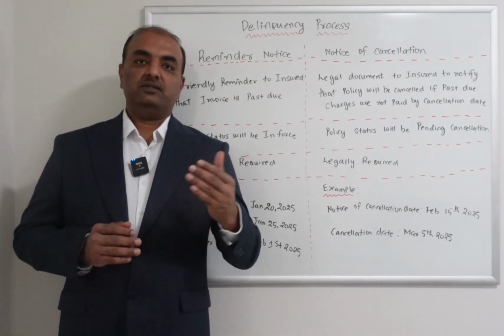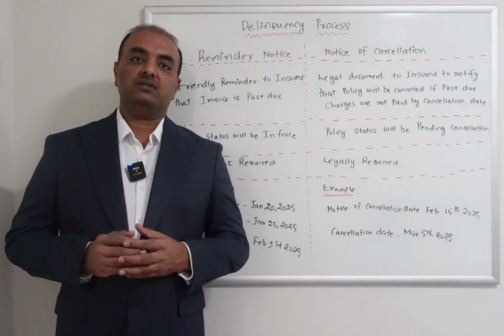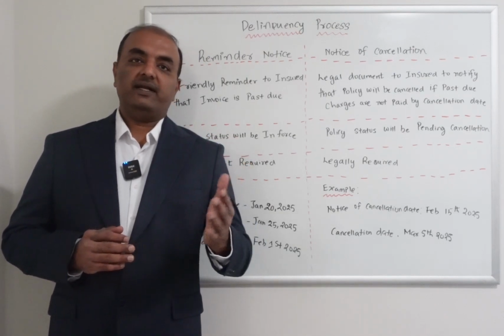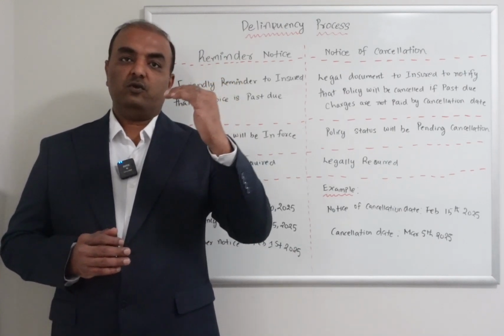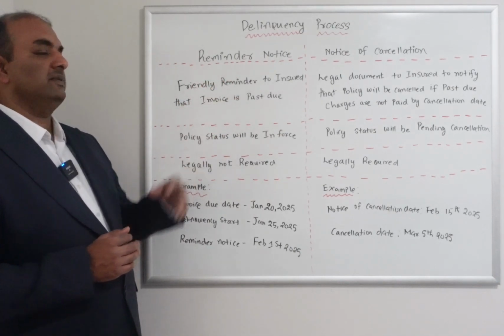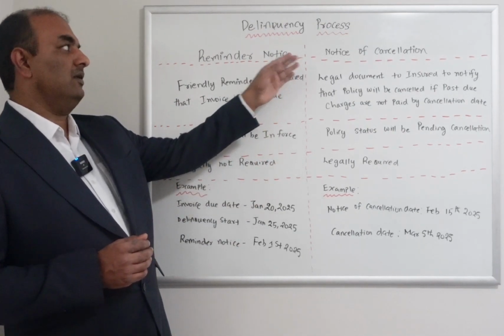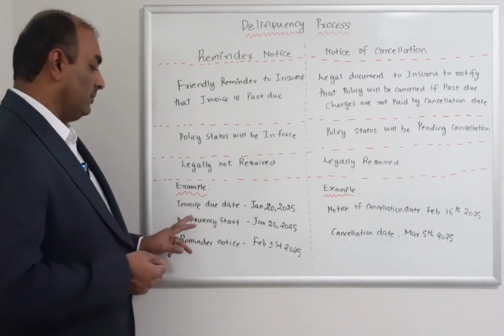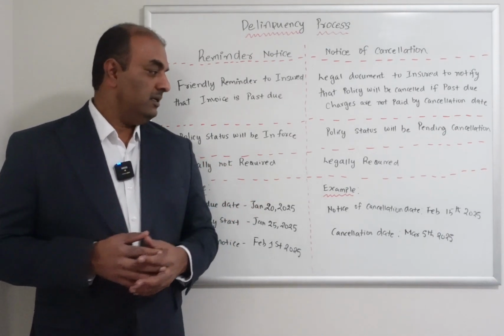Reminder Letter v/s Notice of Cancellation